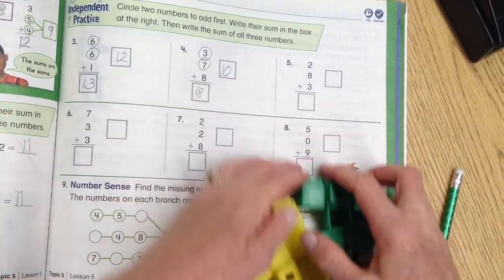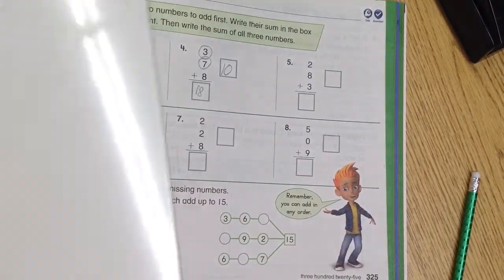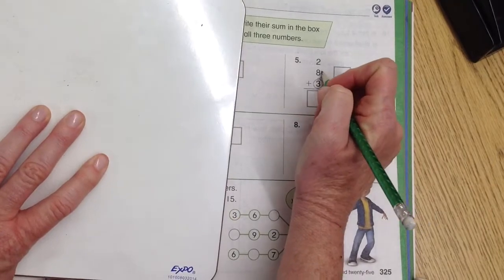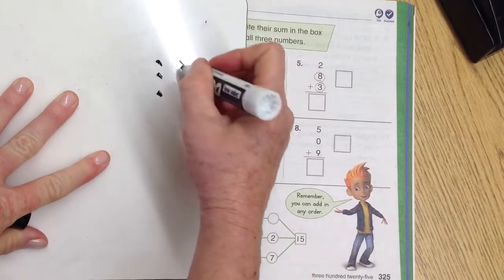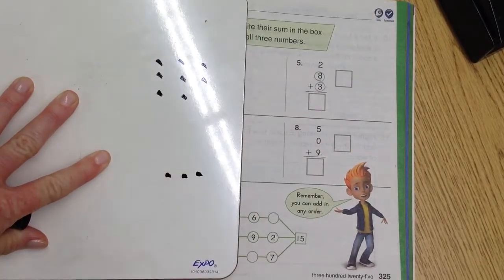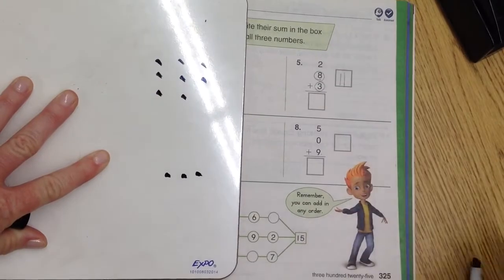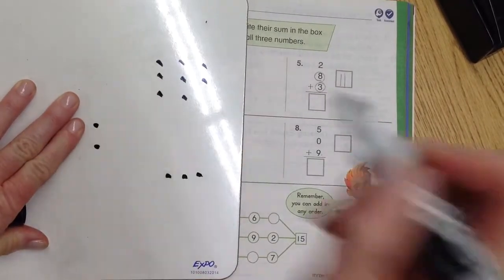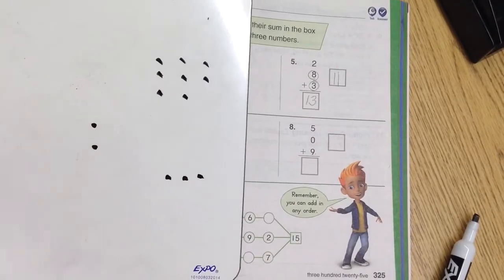Topic 5, Lesson 5 part 1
Mrs. Williams explains Topic 5, Lesson 5, part 1